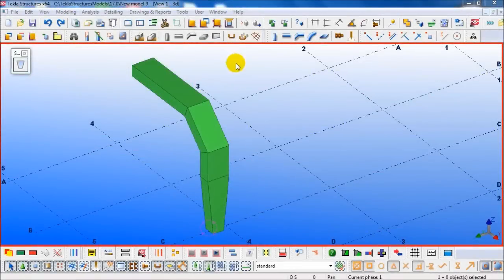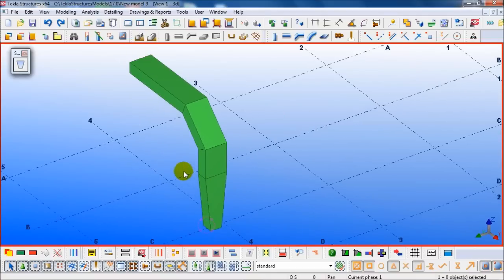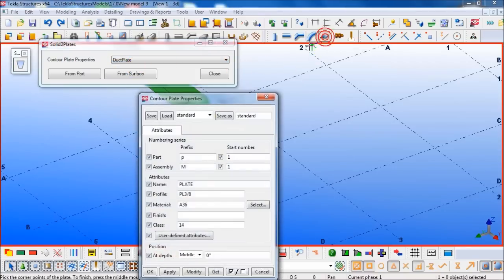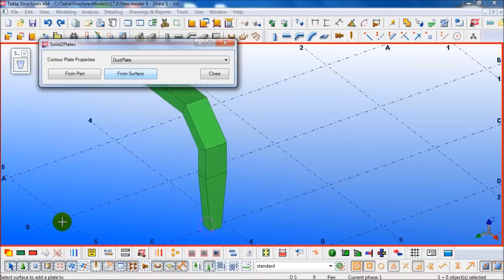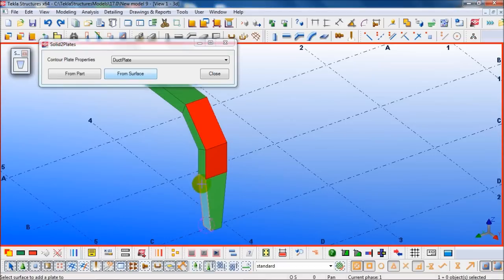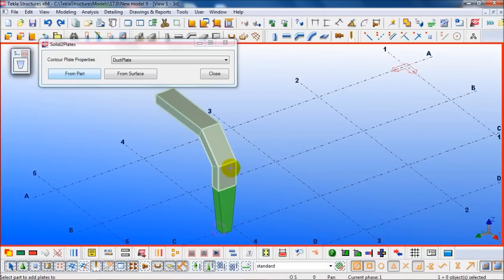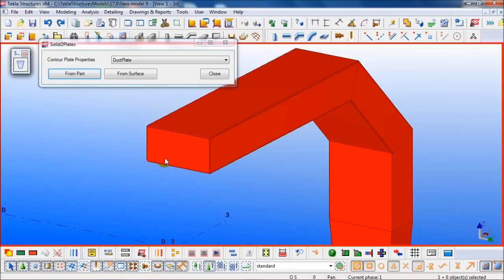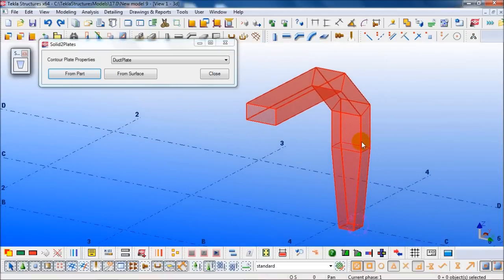Solid2Plates Extension for Tekla Structures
Watch this instructional demonstration on how to use the Solid2Plate Extension for Tekla Structures. This tool reads the faces of solid objects that are created in the model and created contour plates on top of each face. This makes it easier for users to model in ductwork, bins, hoppers, etc. first as generic objects using the beam and polybeam command with parametric profiles. This is easier than the user having to manually model in plates for each duct face. The plate objects created are grouped together as an assembly and use saved away contour plate properties settings.